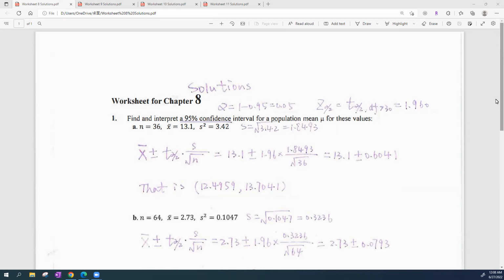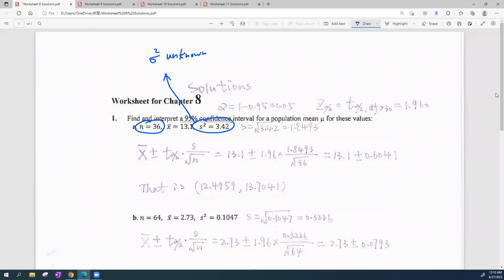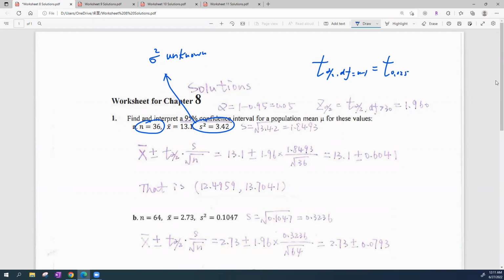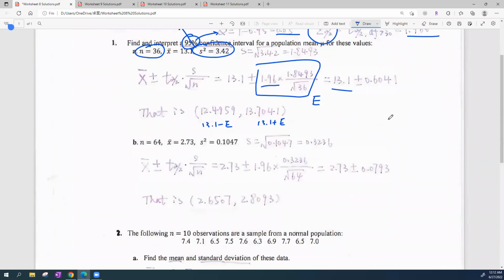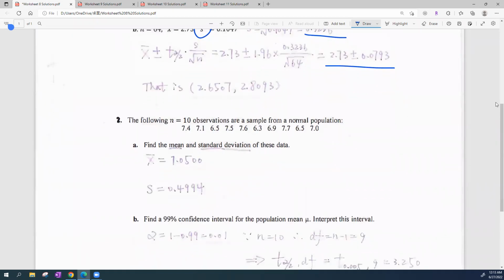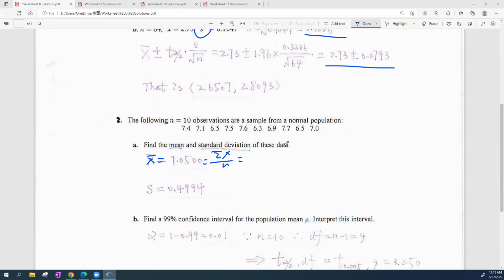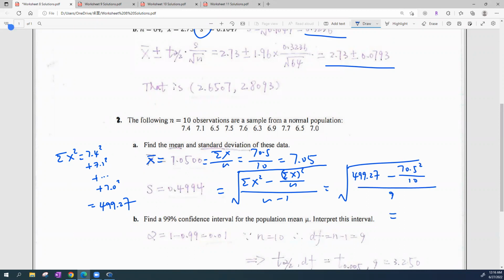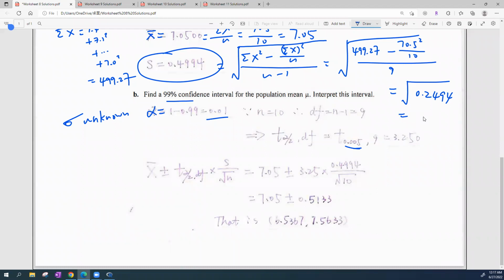Worksheet 8 Video